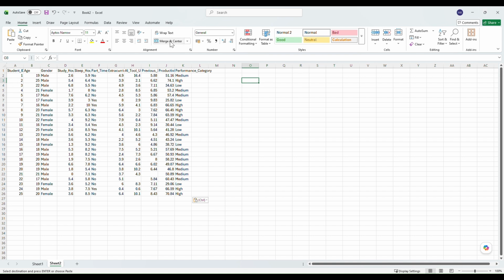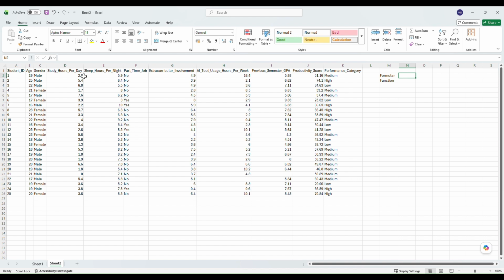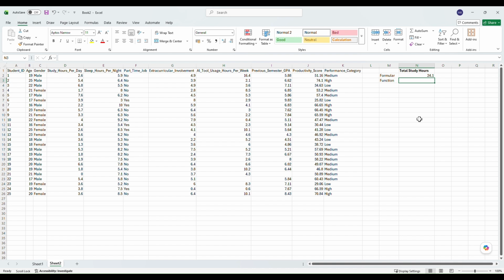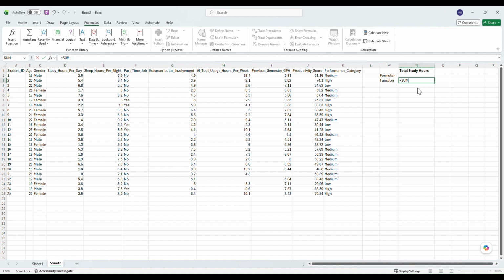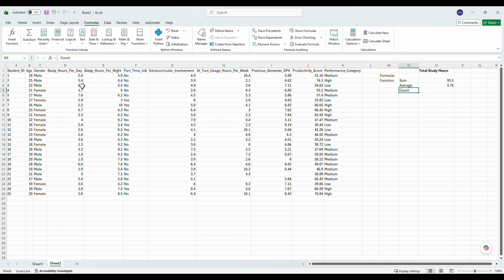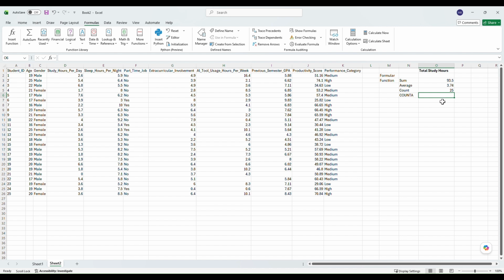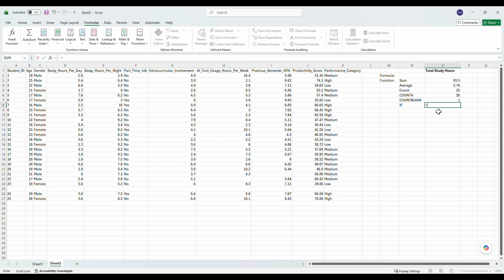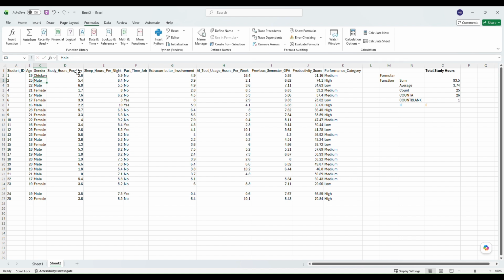Excel Formular and Functions for Pidgin English Language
For this video, I teach the difference between formular and functions for excel and how you fit use functions like SUM, COUNT, COUNTA, COUNTBLANK, and IF.